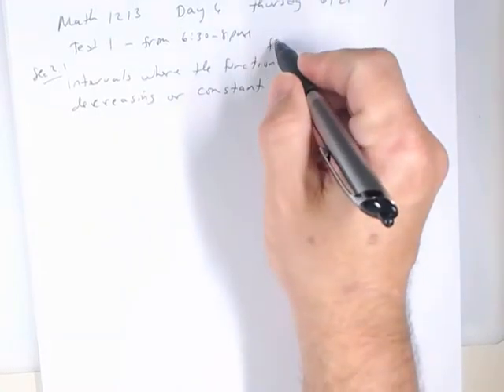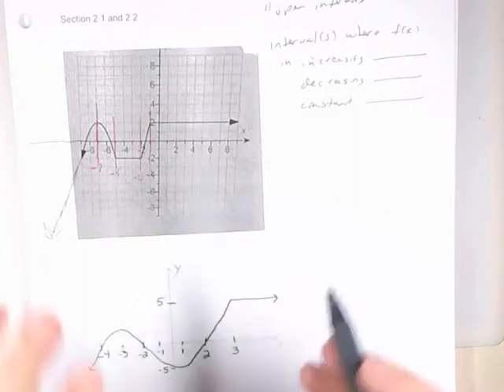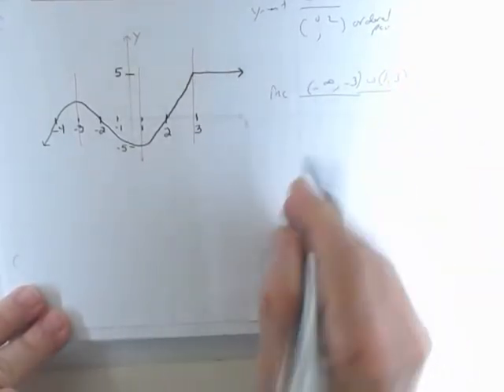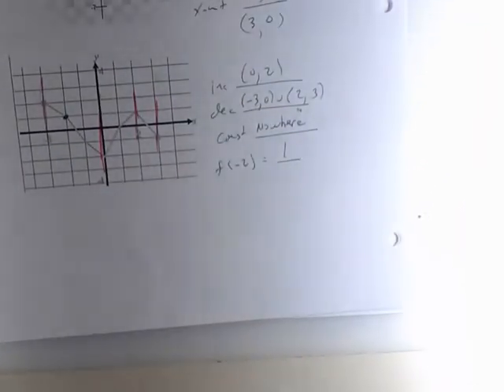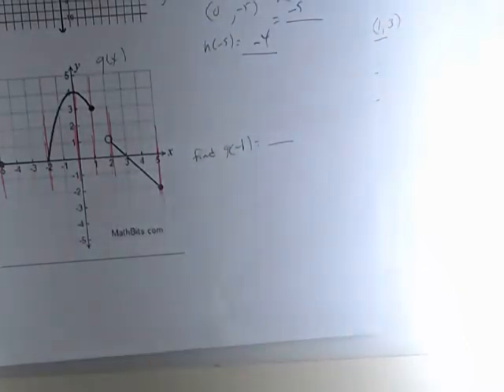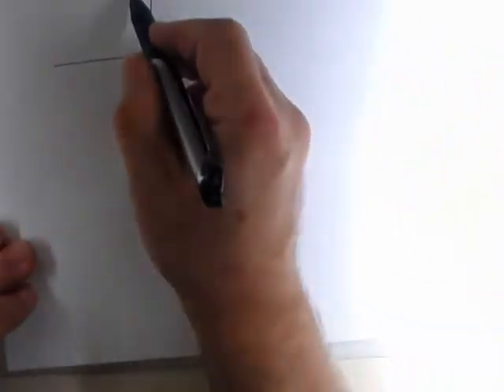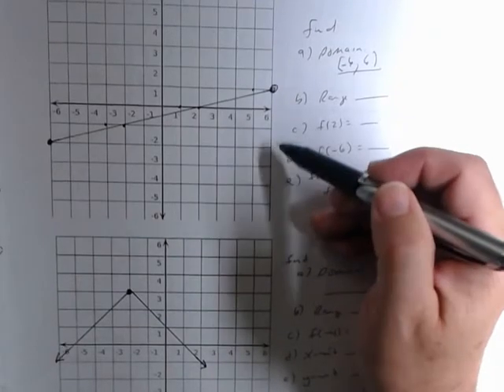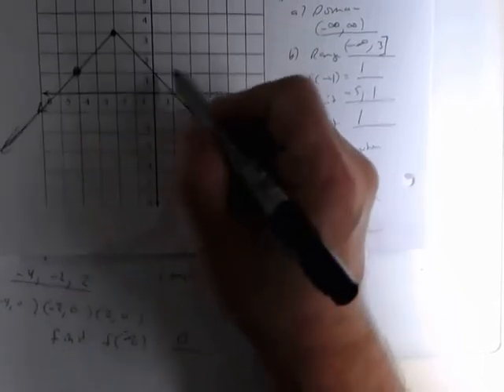Day 6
Analyzing Graphs